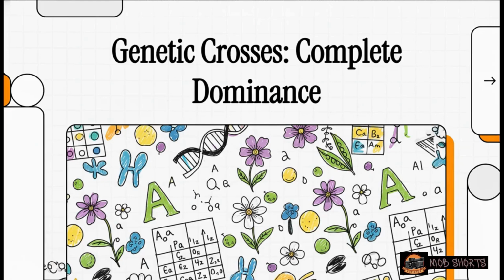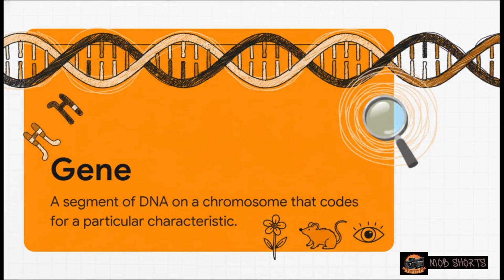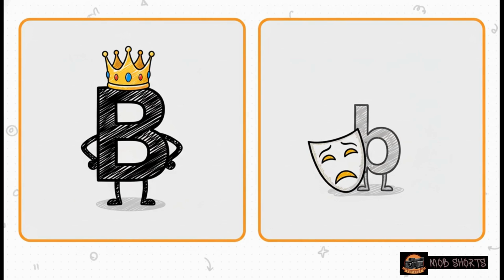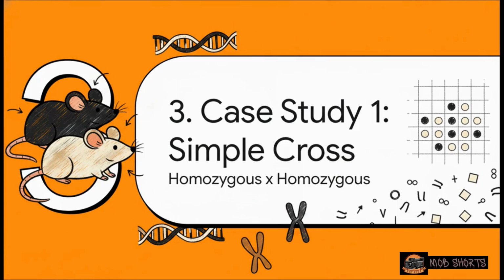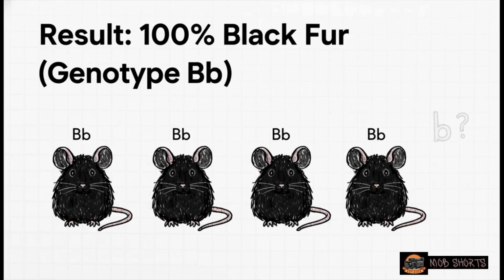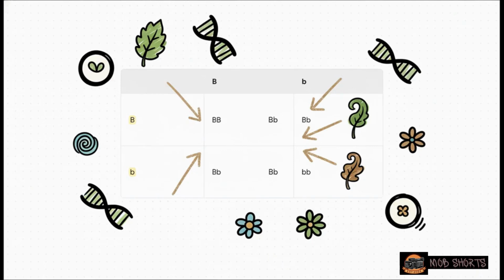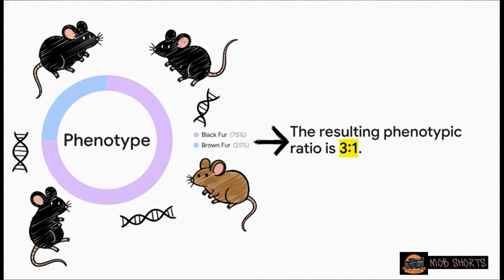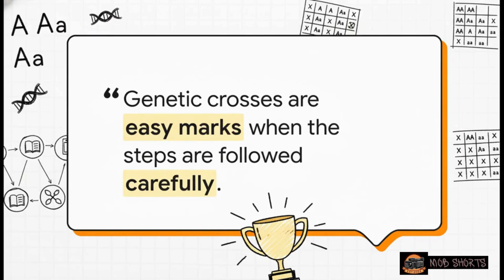Genetic Crosses: Complete Dominance | Grade 12 Life Sciences CAPS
In this lesson, we study genetic crosses involving complete dominance, a key inheritance pattern in Grade 12 Life Sciences CAPS.

Complete dominance occurs when one allele completely masks the expression of another allele in the heterozygous condition.

This lesson covers:

The meaning of complete dominance

Dominant and recessive alleles

Genetic symbols used in crosses

Drawing and interpreting Punnett squares

Determining genotype and phenotype ratios

Typical NSC exam-style questions

By the end of this lesson, learners will be able to solve genetic crosses involving complete dominance and confidently answer exam questions based on this inheritance pattern.